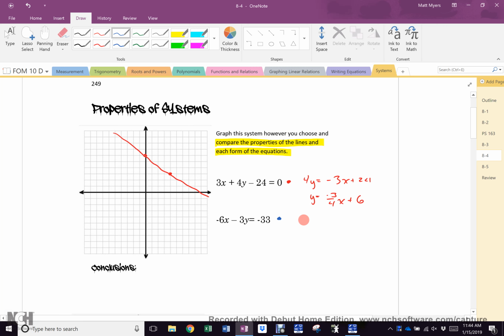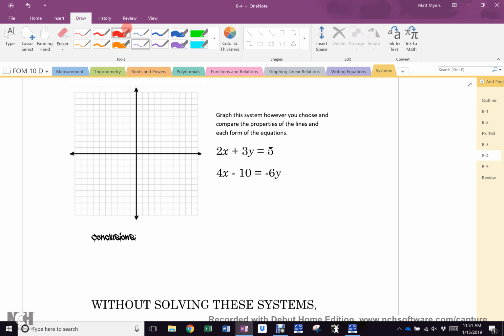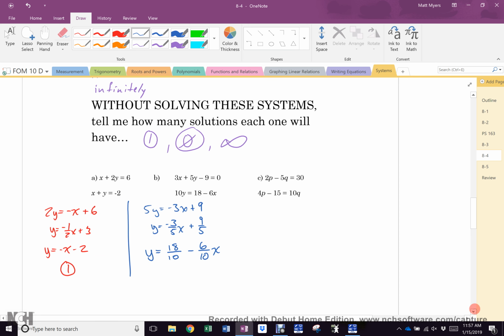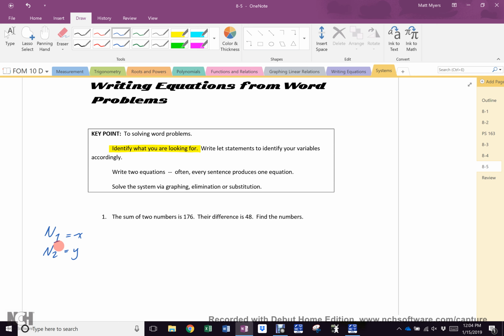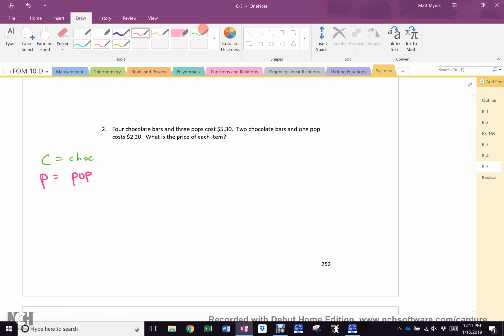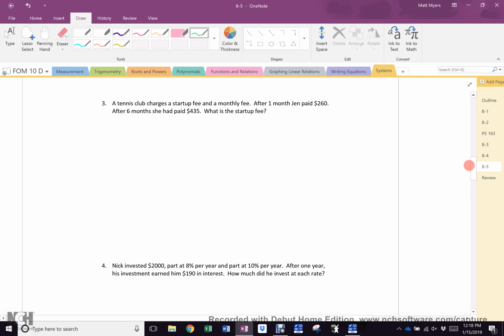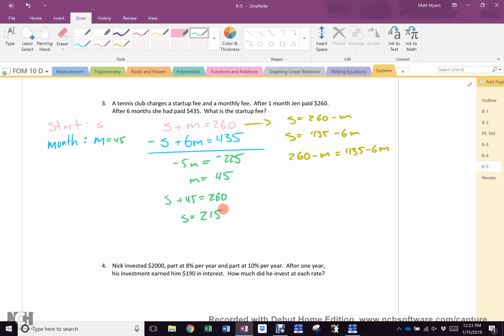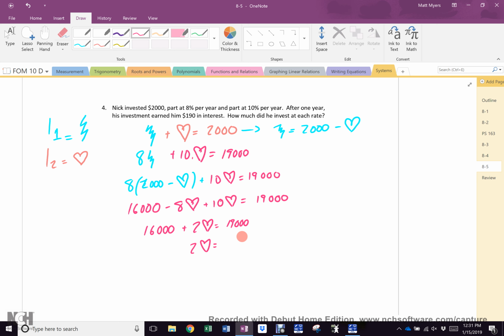Jan 15 Block D Properties of Systems and Word Problems